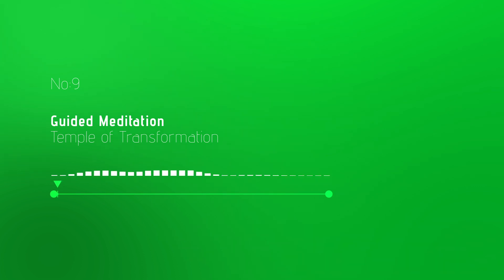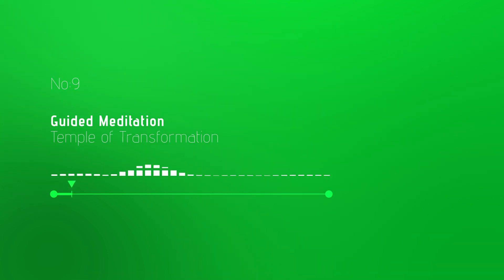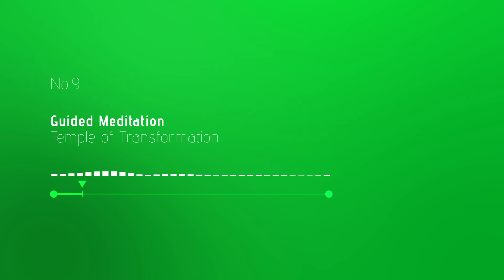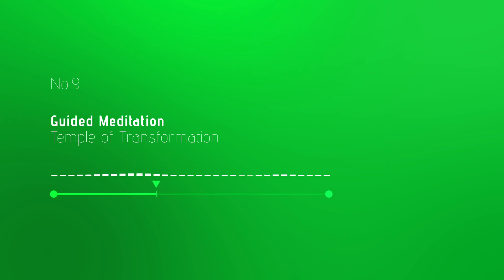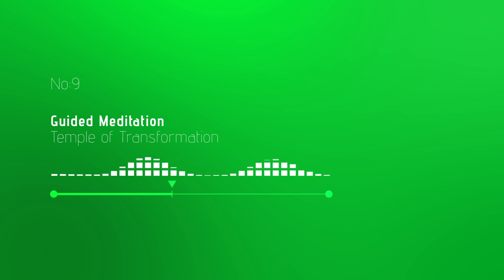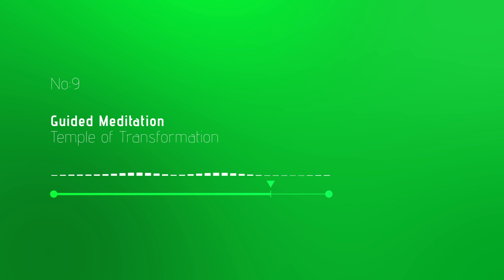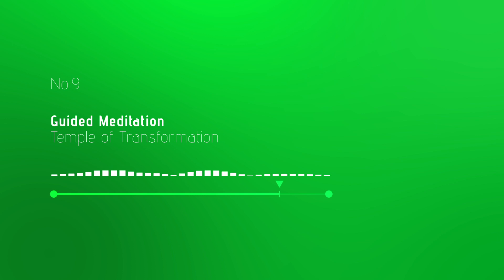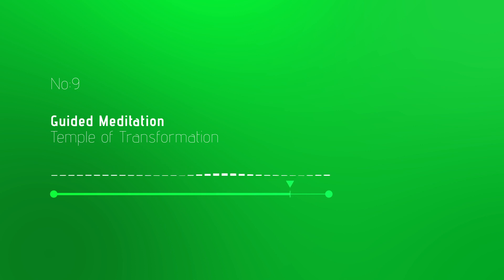Temple of Transformation 🏛 Guided Meditation #4 | Unlock Financial Wisdom & Wealth! 🌟💰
Embark on a life-changing expedition with episode 4 of our enlightening meditation series, "🏛 Temple of Transformation". Venture deep into the sacred corridors of financial acumen, awakening boundless wisdom and prosperity. Allow every whispered chant and hallowed echo to guide you towards the zenith of success, helping you harness the ancient secrets of wealth.

FAQ

*Can we listen to the music as much as we want?
Yes, you can listen as much as you want.
*Do I need to do anything during the music?
You don't need to do anything. They only become more effective when you switch to theta during sleep.
*How long should I listen to music?
You can listen when you feel unbalanced.
*What does frequency music do?
Frequencies are listed under the music. It constantly vibrates the chakra affected by the related problem. These vibrations support the balancing of the chakras.
*Does music heal?
Music is food for the soul. Their beautiful and calming music always has a positive effect on people